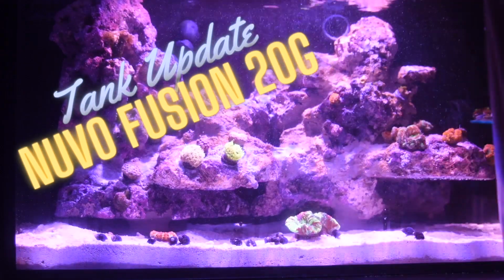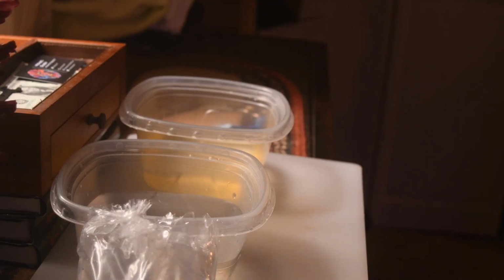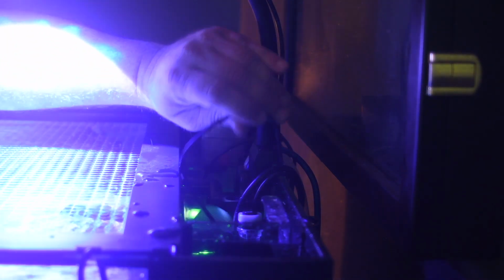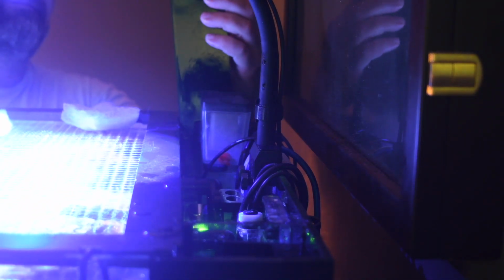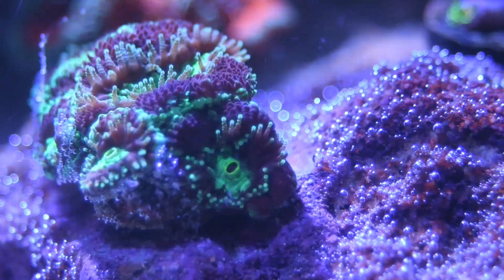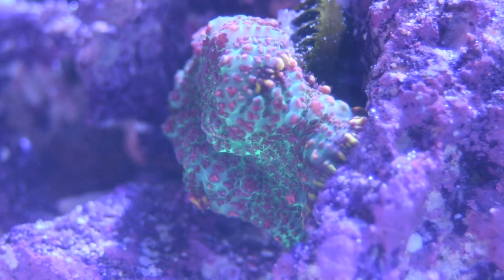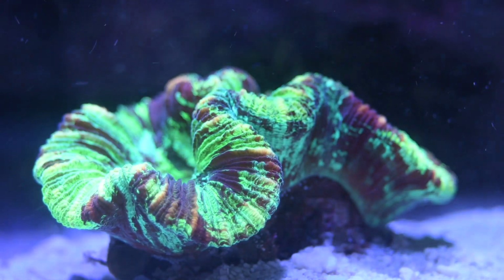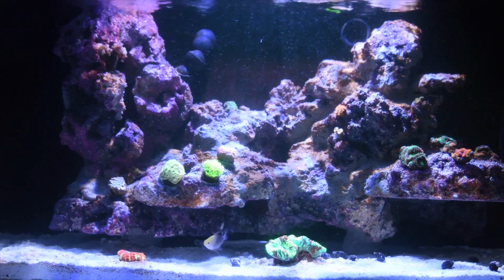Nuvolicious Update 8 31 23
Update on the most recent build. Equipment upgrades, livestock updates and future plans. Backbone is an Innovative Marine 20 gallon Nuvo Fusion.

Innovative Marine 20G Nuvo Fusion 2
System: 20 Gallons
ATO: 2.5 gallons
Mixed Reef: Soft, LPS
Corals: 20+
Fish: 3
Cleanup Crew: 10

Return Pump: Innovative Marine MightyJet 326
UV Sterilizer: Taishan 3 Watt Mini UV
Skimmer: Bubble Magus MiniQ
BioMedia: Marine Pure Spheres and Gems
Filtration: Chemi-Pure Blue and Seachem Purigen
Wavemakers: 2X Jebao SLW-3 Wave Maker 660GPH - Run full out
Heating: Inkbird 306T - Aqueon 100W Pre-Set - Aquatop 25W (Secondary)
Lighting: Noo Psyche K7 Mini
ATO: Reefbreeders Prism ATO
Primary Testing: Hanna Marine Master - Temp, Salinity, NH3,NH4,NO3,NO2,pH,KH, Ca,KH,Mg
Dosing: Daily 1mL All For Reef with Kamoer X1 Pump
Feeding (Broadcast ) 1ml Red Sea ReefEnergy AB+ (Manual) Custom Frozen Mix
Vitamins: Brightwell CoralAmino, Brightwell Replenish
Dipping: Coral RX​